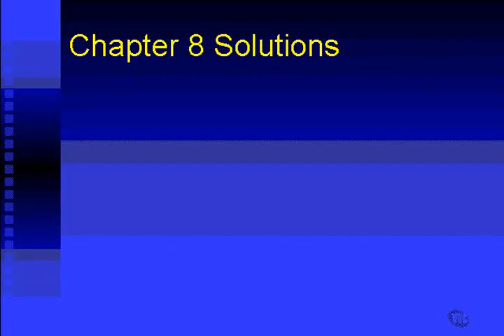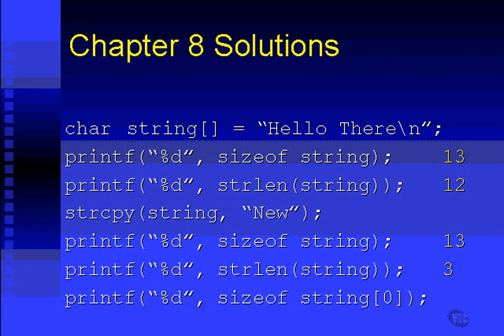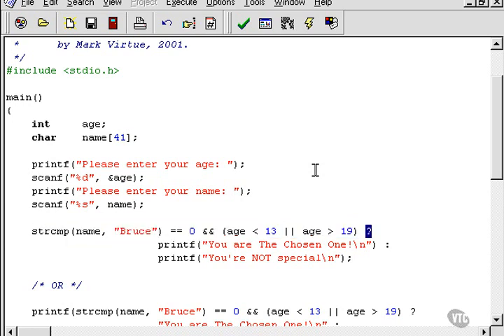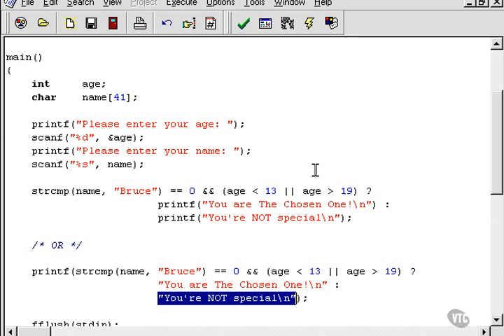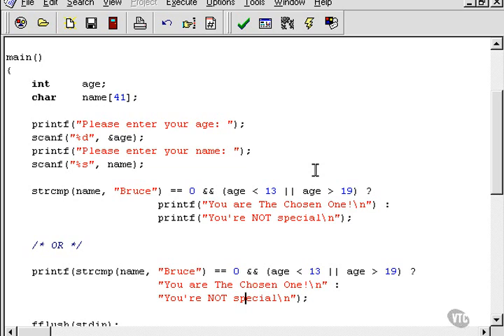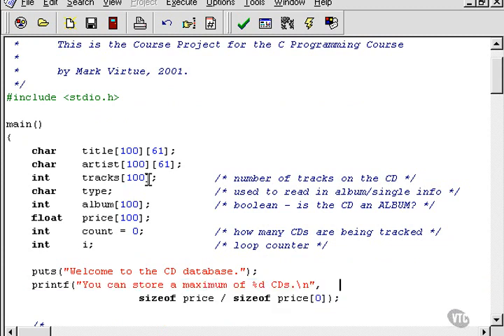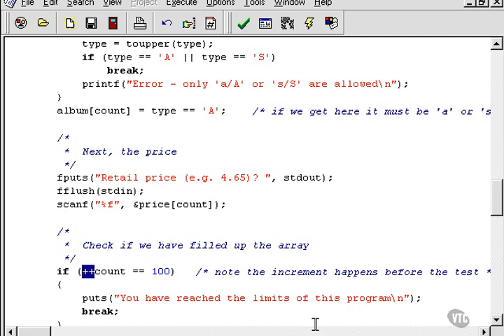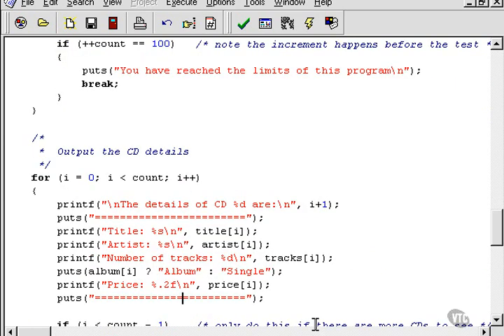0807 C programming solutions